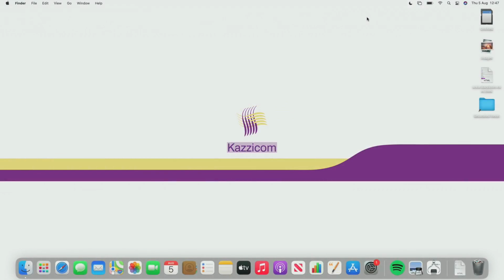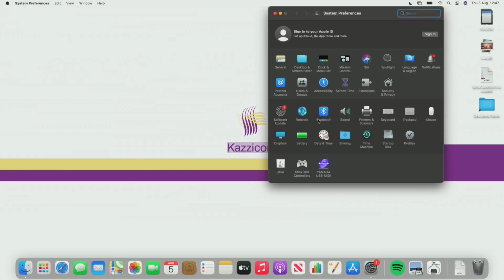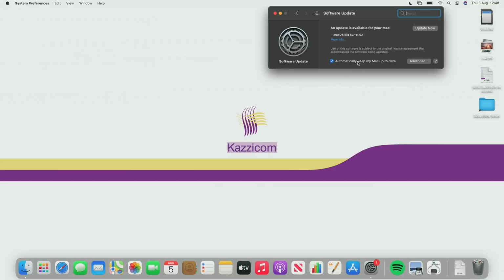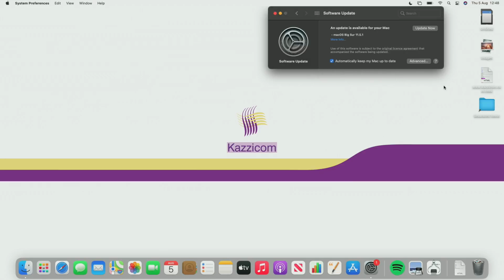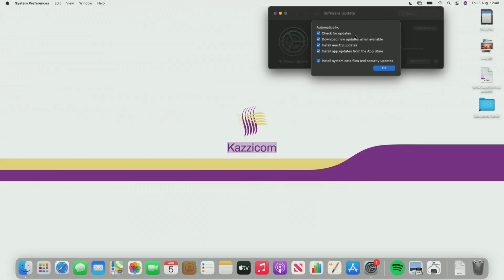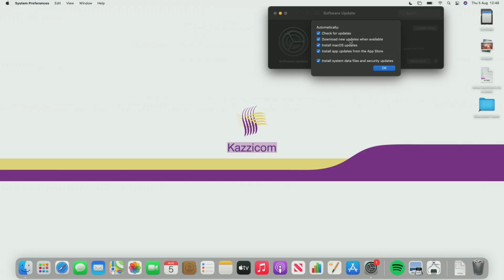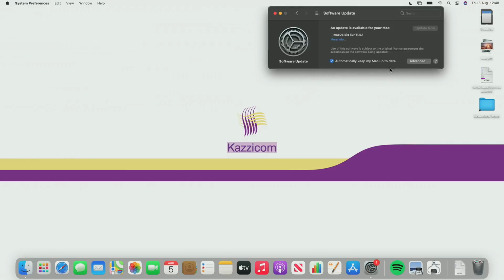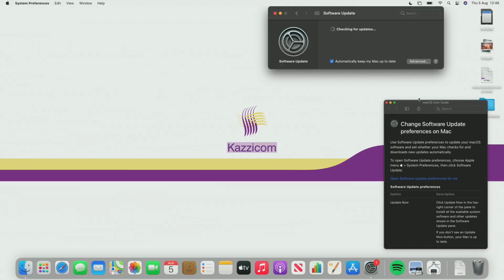Kazzitips MacOS Update Settings (Tips and Tricks)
Hello, I hope this guide on update settings in MacOS helps.